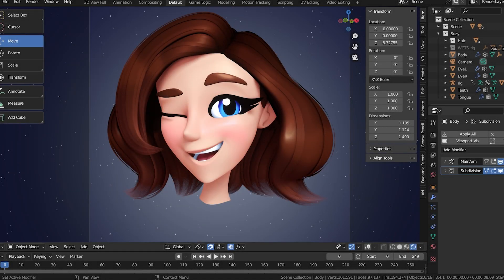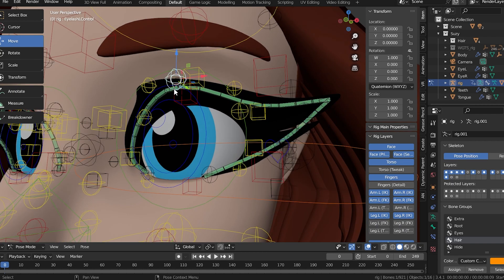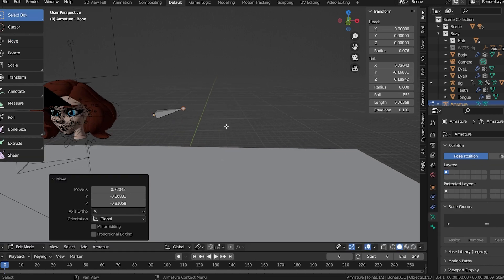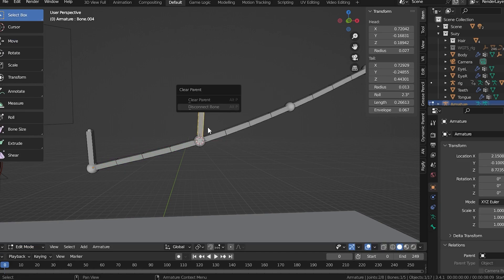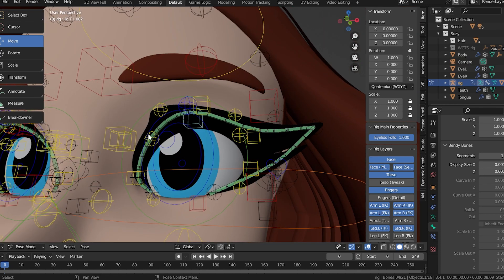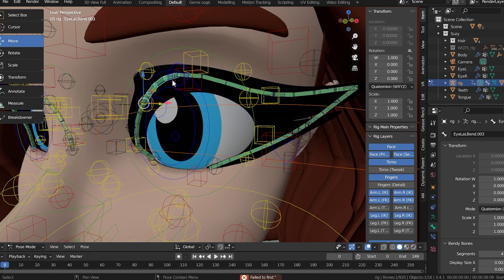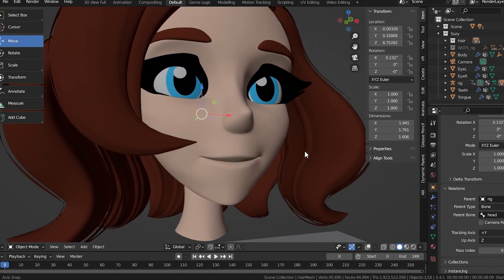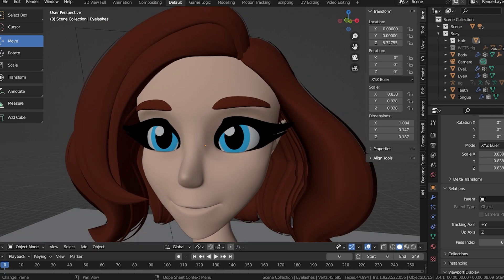Rigging Big, Stylized Eyelashes in Blender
Spoilers: I'm not a big-deal Blender tutorial guy, so don't expect perfection. I mostly just wanted to share this process in case anyone else wanted it (like I did when I was searching for tutorials) or if someone knows any better way to do it, then they can share and make us all better at this.

WARNING: In this video, they changed the start and end handle of each bone, which normally helps transfer the rotation of the controls instead of just the position, but for me all it did was make my bendy bones jitter a bunch when I moved them. Maybe they'll work for you, though. I have no idea.

And just because, here's the Blender Forums post I made if you want to see that as well
(Honestly I probably explain my process better there)

Anyway, if you want some links to my other stuff, go
I'm posting a lot about this cuz it's fun despite all the setbacks.

The start and end music is the "Crib Theme" from UB Funkeys